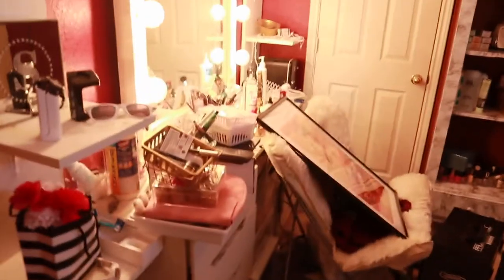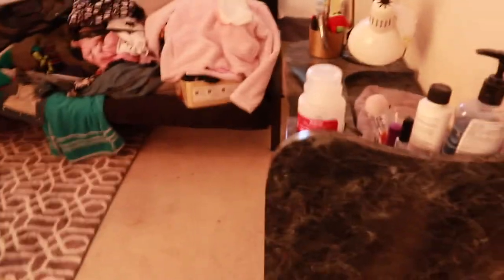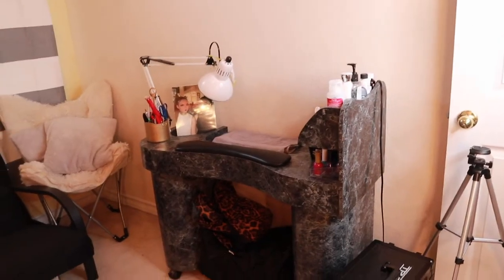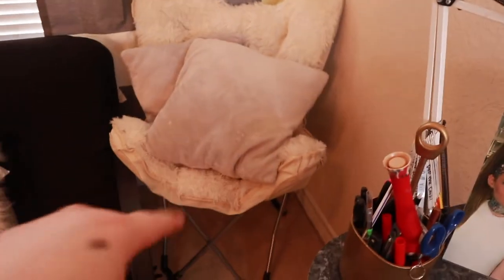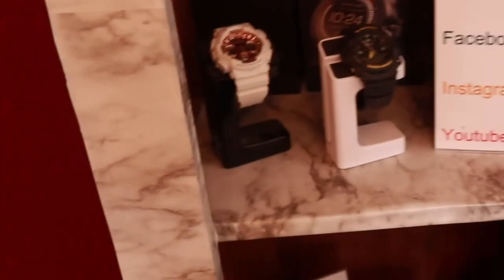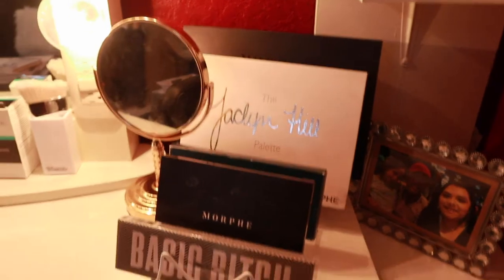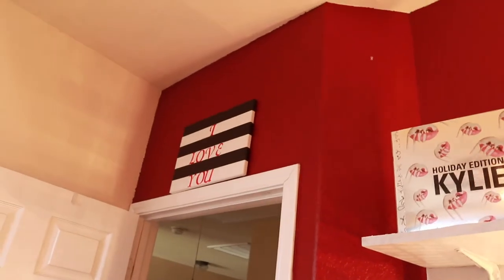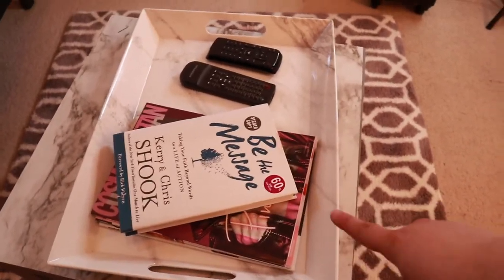Let’s Clean My Studio | Organization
HELLO BEAUTY!
I hope y’all enjoy this Video of me cleaning my makeup studio !

*** I editing x for the transions